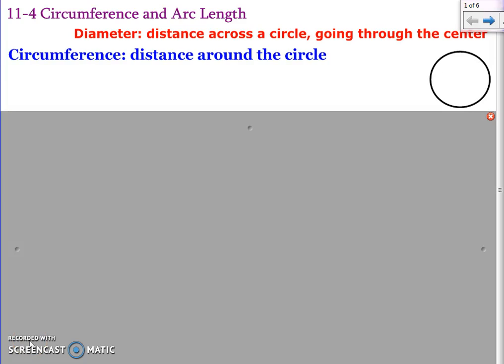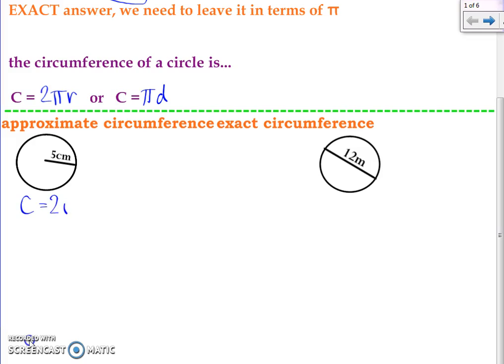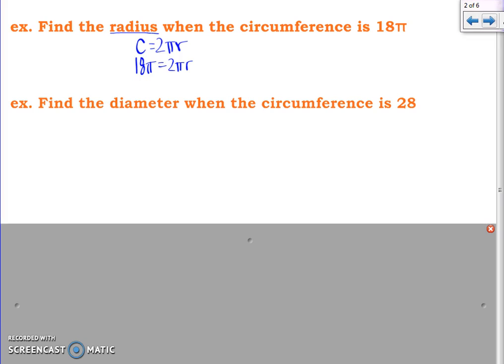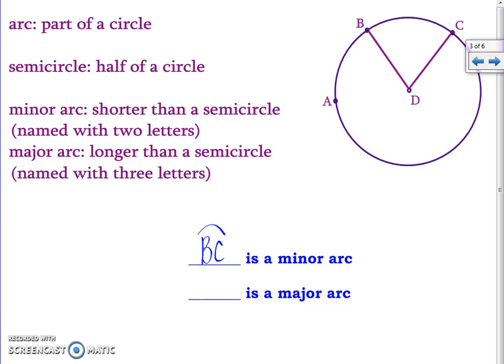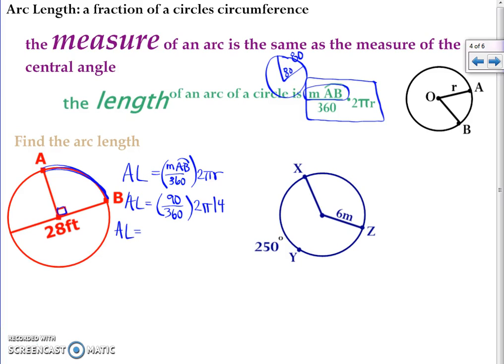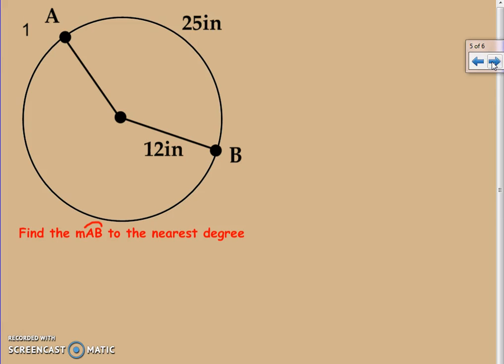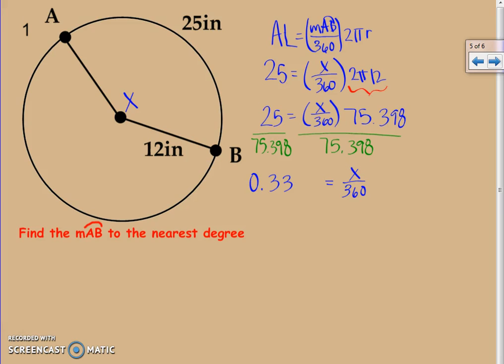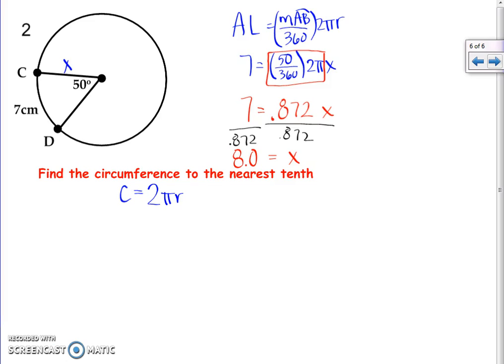Geometry - 11-4: Circumference and Arc Length